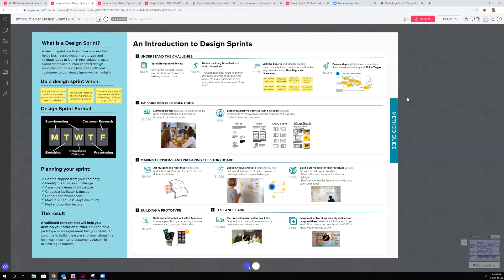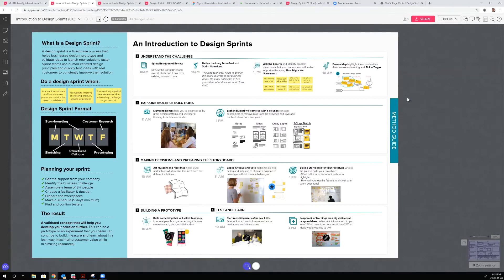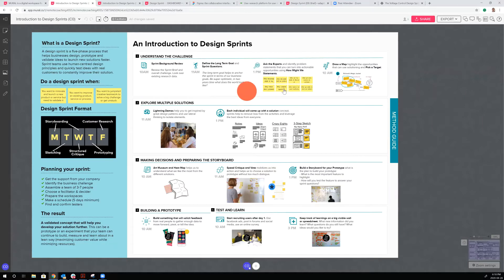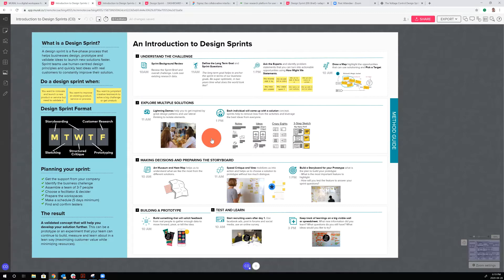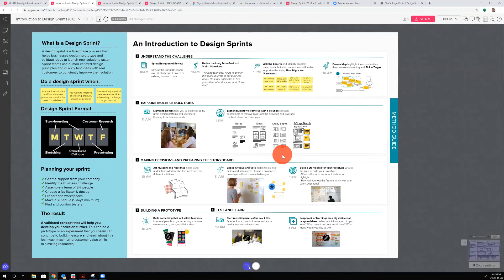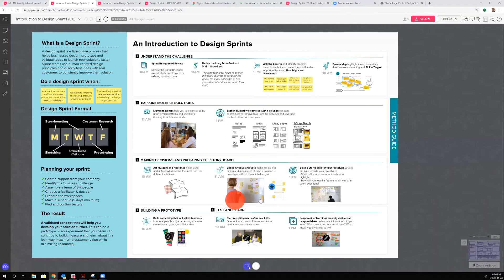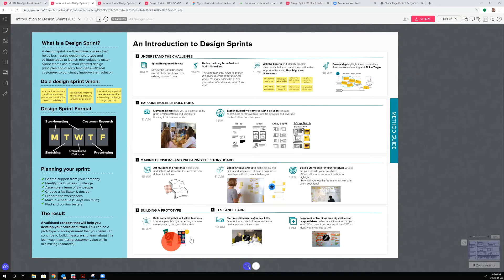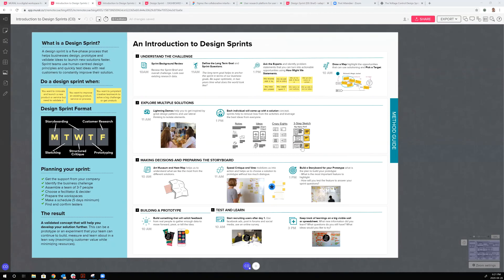A Crash Course on Design Sprints